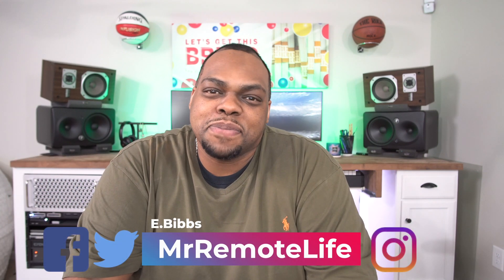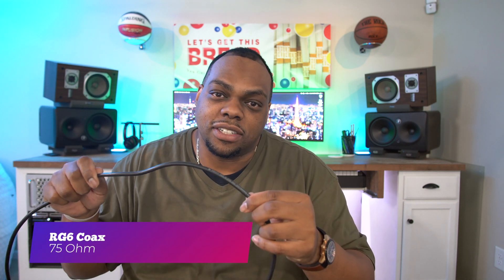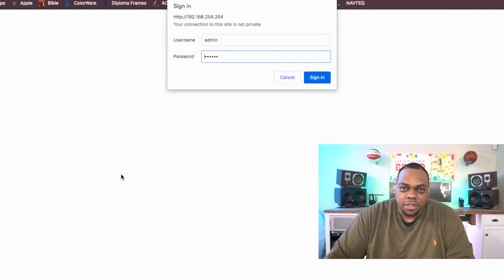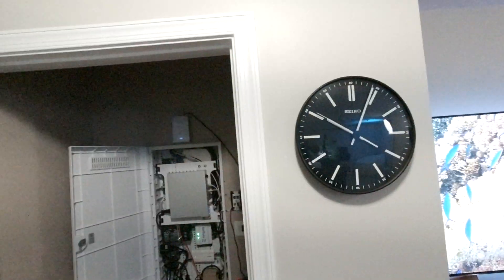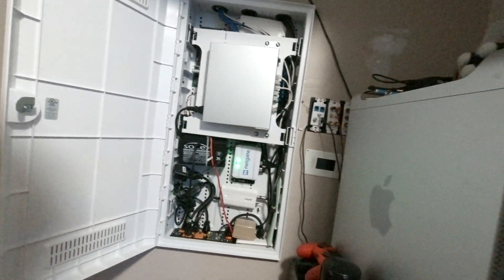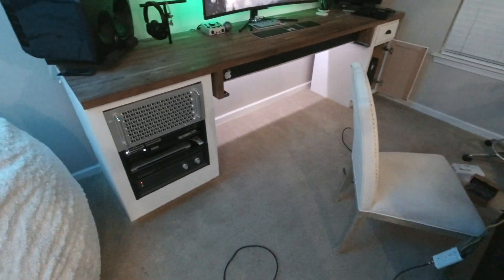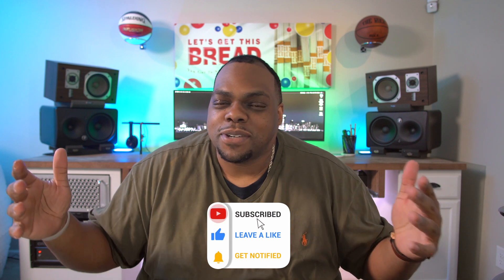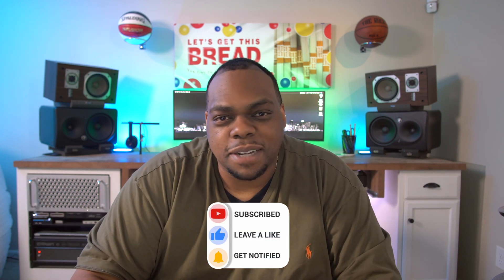Using Moca 2.5 to speed up your internet. Does it work?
Use Moca 2.5 to give an instant boost to speed up your internet connection. Moca 2.5 uses commonly installed coax copper cable to transmit internet connection. We show how to install and test connection speeds in this episode of MrRemoteLife.